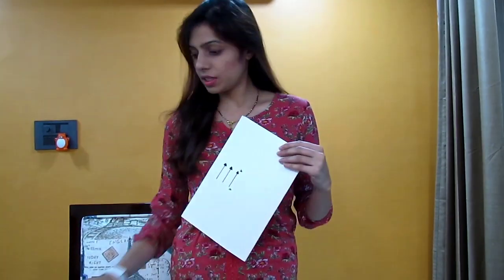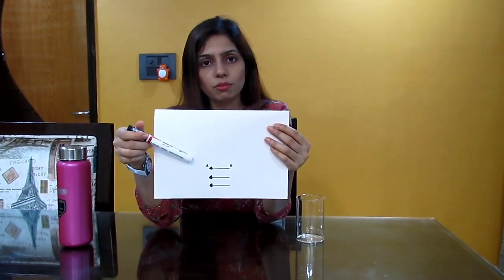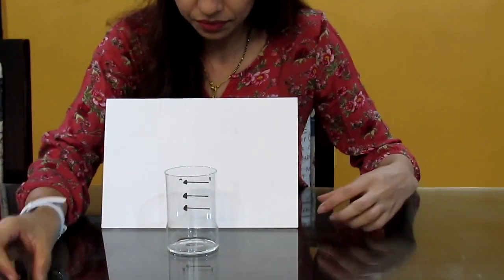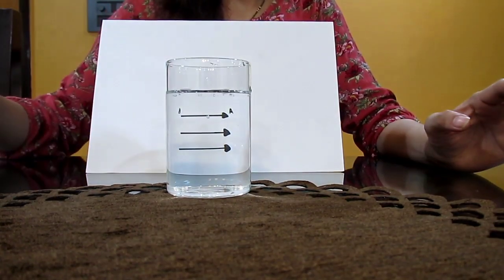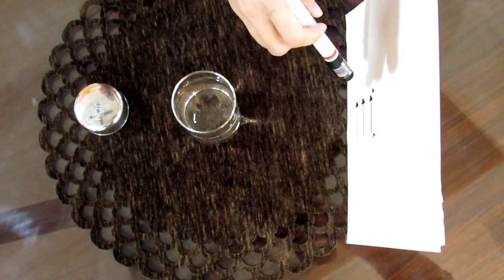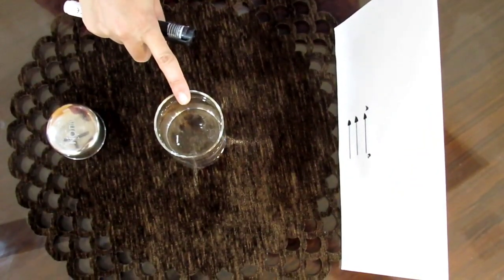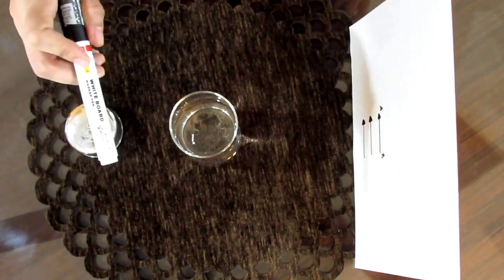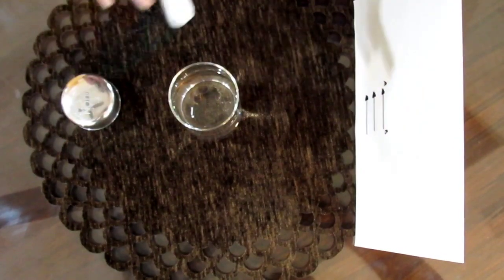water experiment to do at home|refraction examples|refraction of light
Hi kids!! This time I am bringing to you a short and simple experiment which you can perform at home by your own. The examples of refraction can be seen in daily life. You can also perform this during your internal assessments and science clubs.     Happy learning